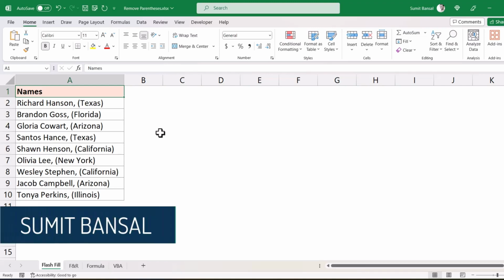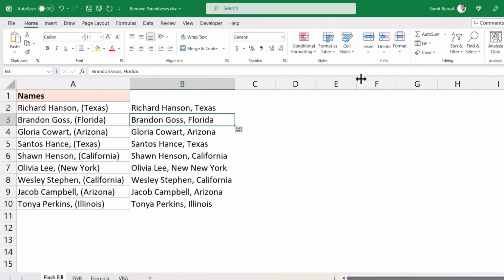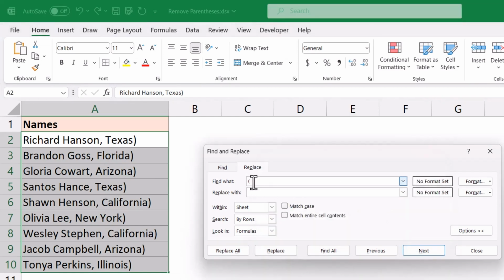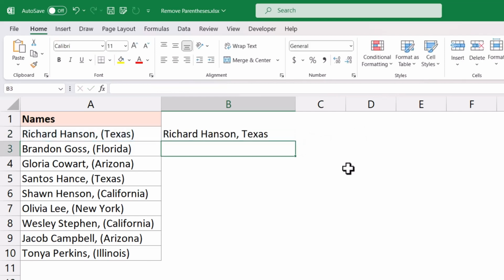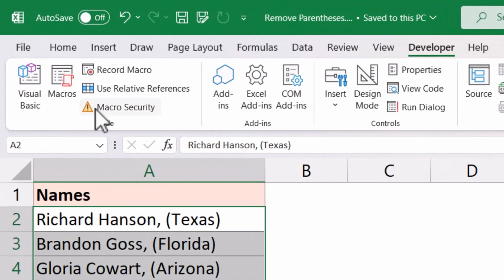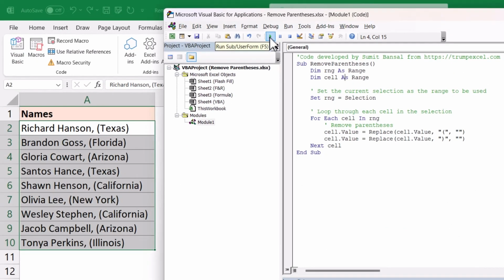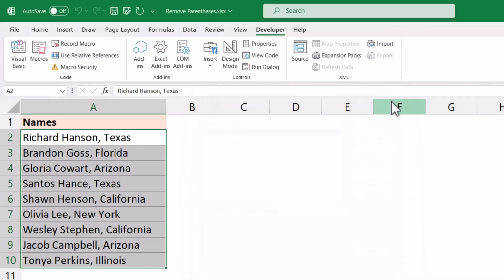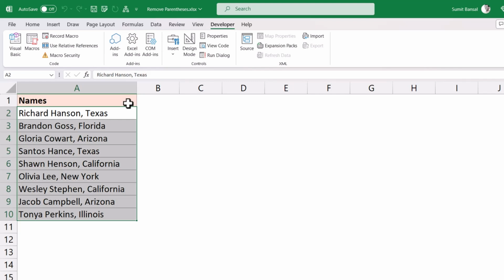4 Easy Ways to Remove Parentheses in Excel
In this video, I will show you four simple methods you can use to quickly remove parentheses in Excel.

The following methods are covered in this video:
- Using Flash Fill
- Using Find and Replace
- Using the SUBSTITUTE Function
- Using VBA Macro

00:00 Intro
00:18 Remove Parentheses Using Flash Fill
02:12 Remove Parentheses Using Find and Replace
03:28 Remove Parentheses Using the SUBSTITUTE Function
05:34 Remove Parentheses Using VBA Macro

    ' Set the current selection as the range to be used
    Set rng = Selection

    ' Loop through each cell in the selection
    For Each cell In rng
        ' Remove parentheses
        cell.Value = Replace(cell.Value, "(", "")
        cell.Value = Replace(cell.Value, ")", "")
    Next cell
End Sub